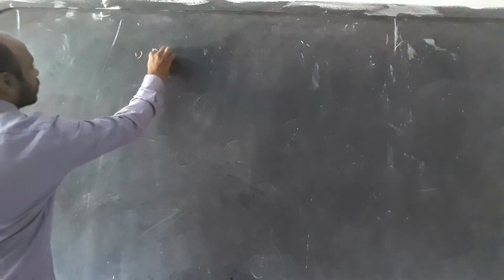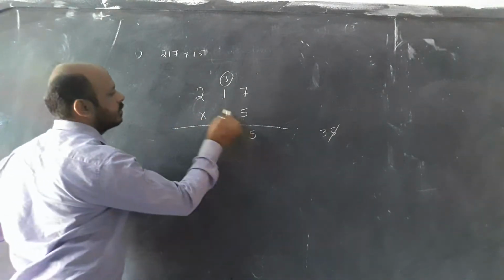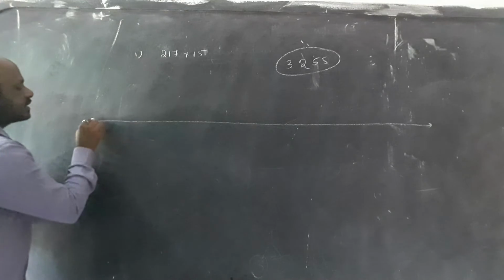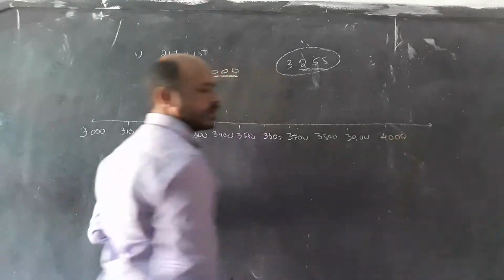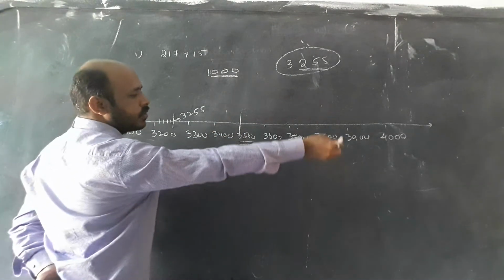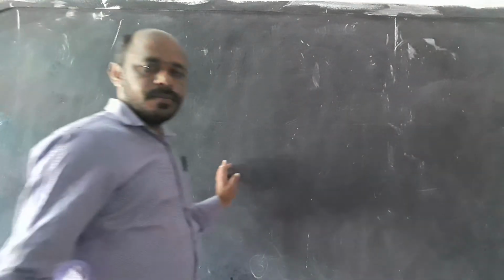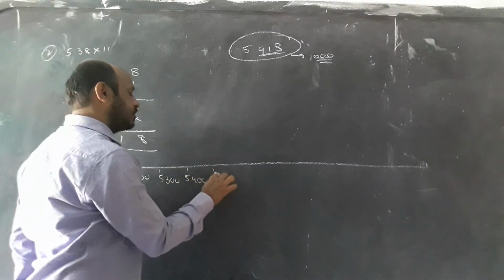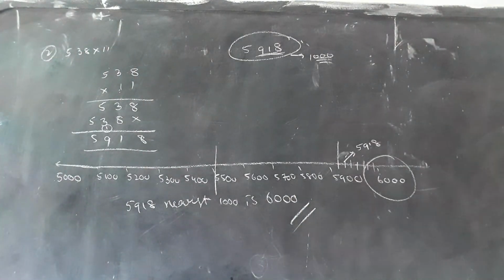class4 maths BYKK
Estimating product Nearest 1000s